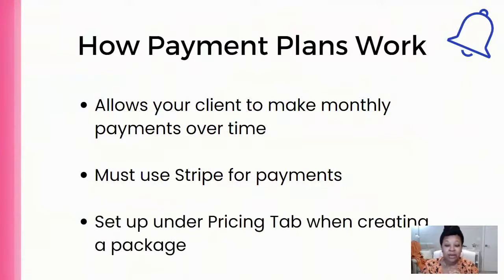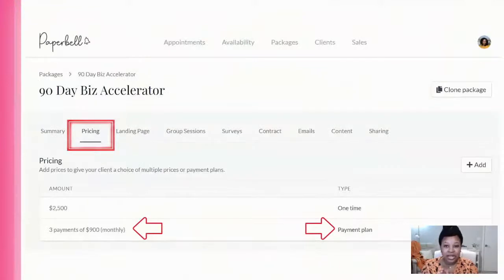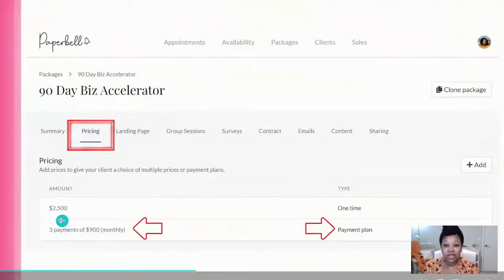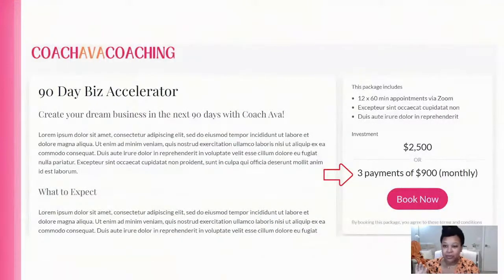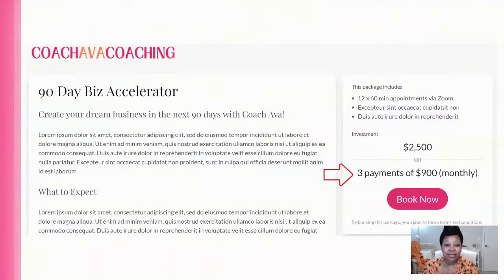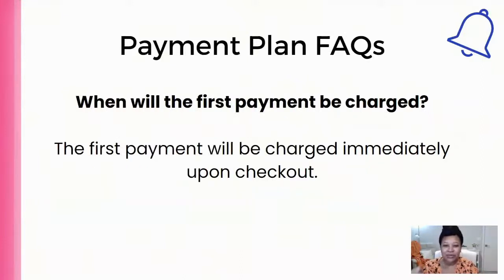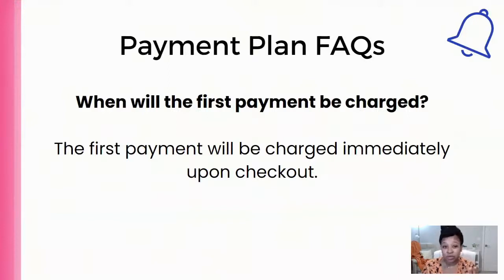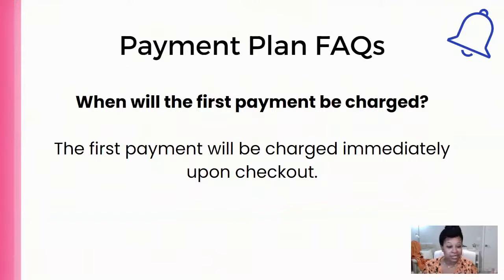How Payment Plans Work Using Paperbell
Want to offer a monthly payment plan to your clients for your coaching offers?

You can do it using Paperbell. During this Livestream I show you how!

Ready to turn your chaotic back office into a money-making, streamlined system?